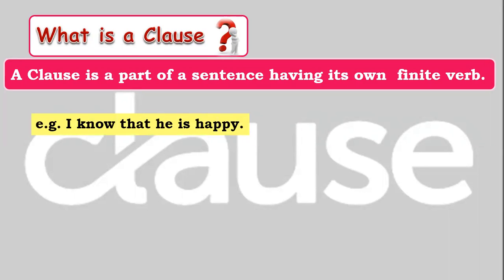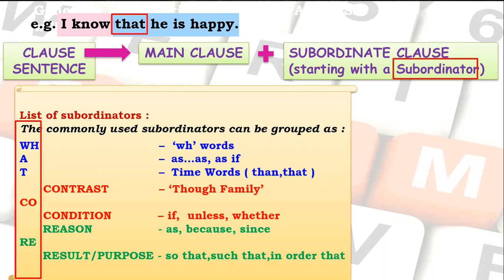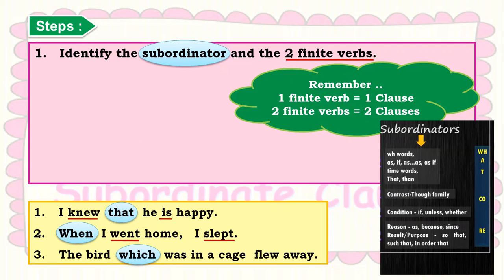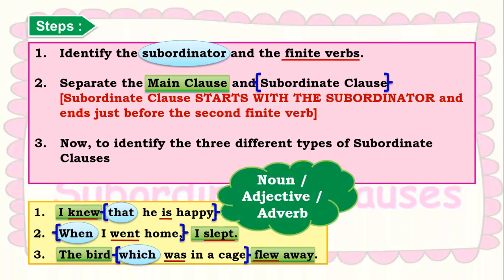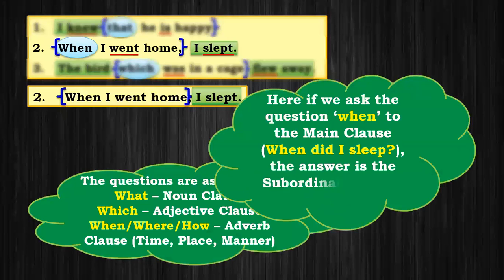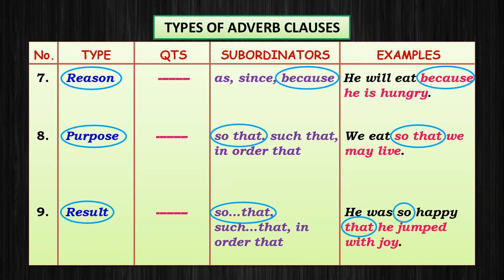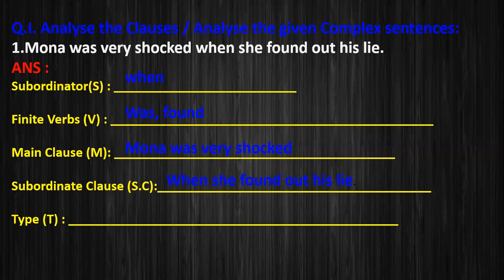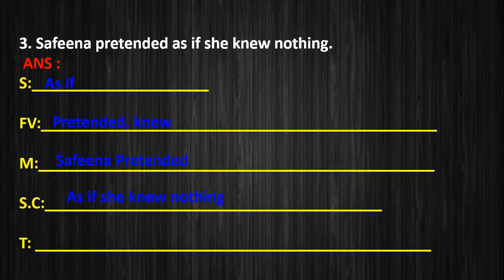STB 9th Std Language Enhancement Program English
Subject English

Topic Clauses.